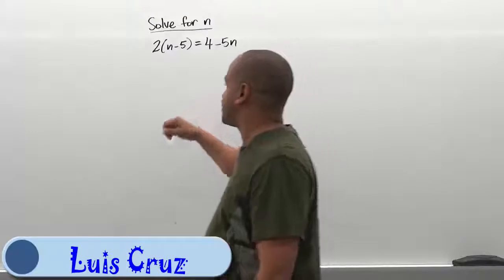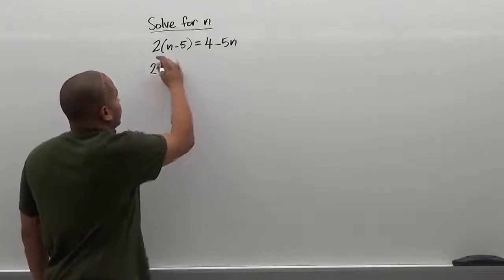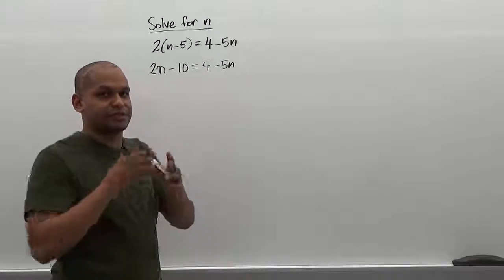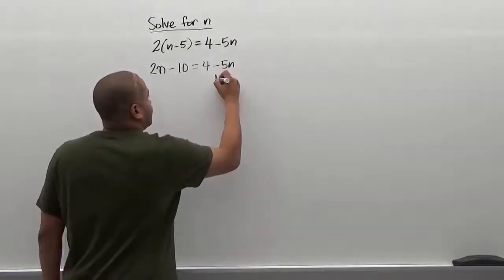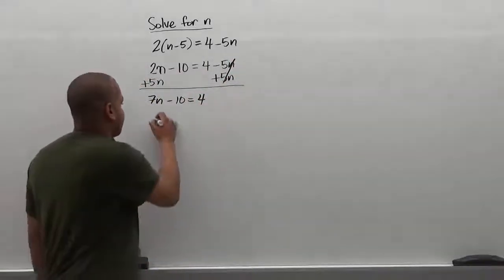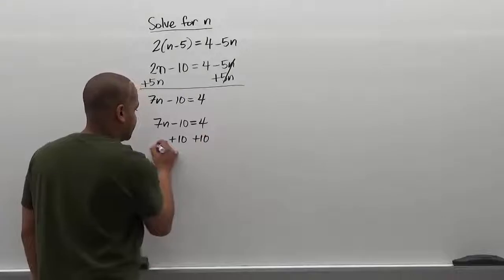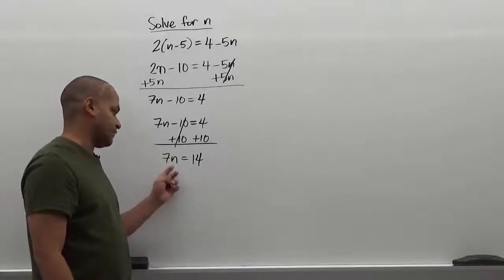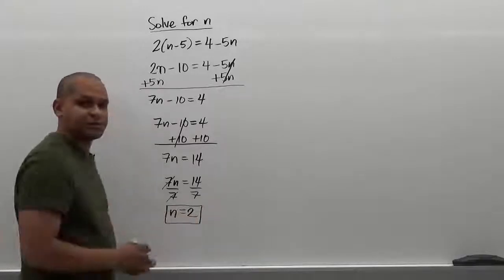Solve for n - CEAFE Practice Exam #1